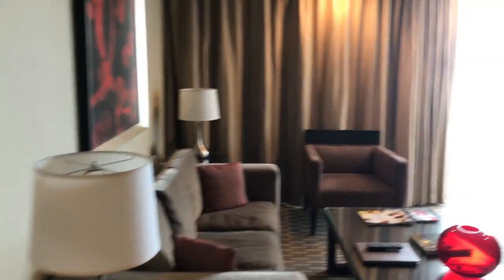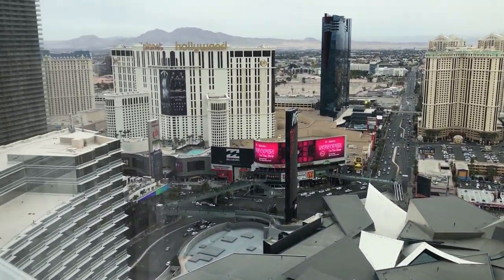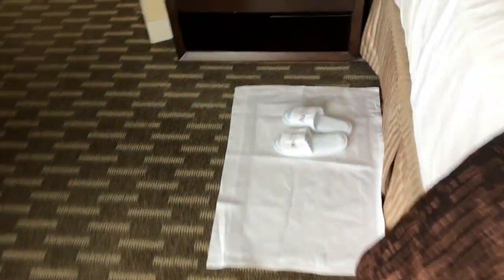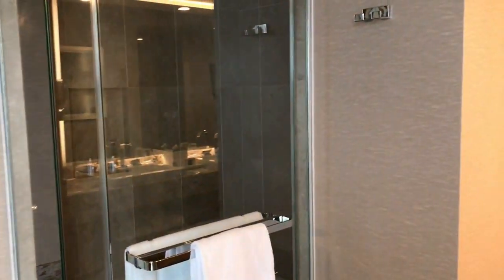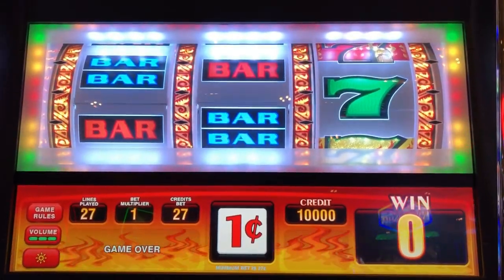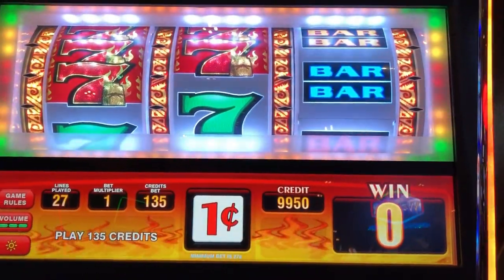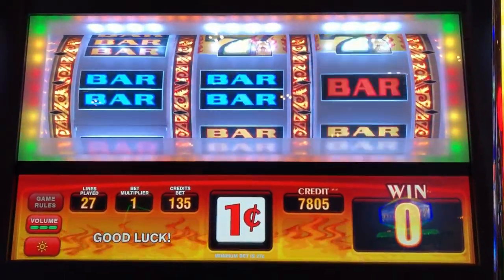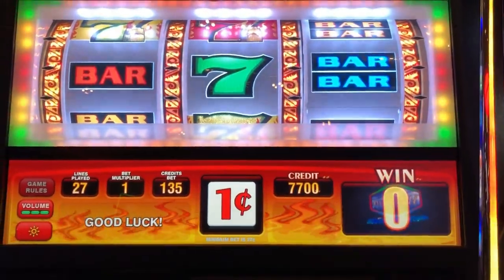💥Hot Tamales Slot Machine Live Play💥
Facebook slotfamily Group link

Whether you're an avid gambler who enjoys playing slots regularly or even if you never gamble and just enjoy watching the occasional video of someone else playing, I hope you will find my YouTube channel entertaining. I record slot play of penny machines to $250 per pull high limit slots. The videos are from all over the U.S. (Florida, A/C, Vegas, Connecticut, etc.) I have been playing slots on YouTube & social media for over 8 YEARS!